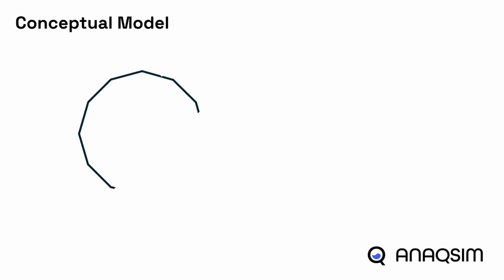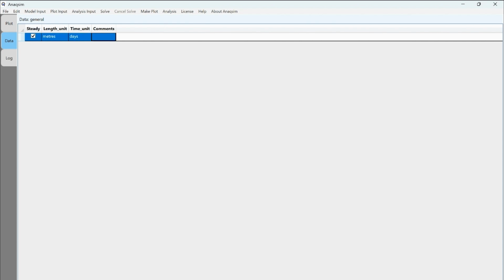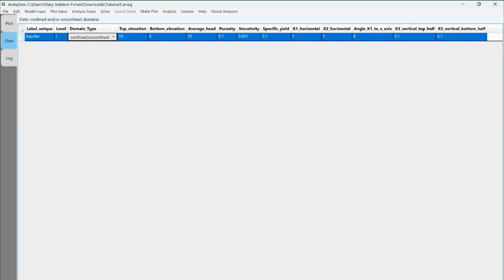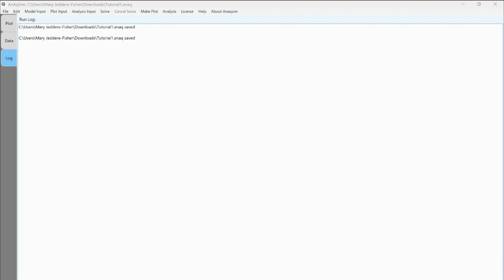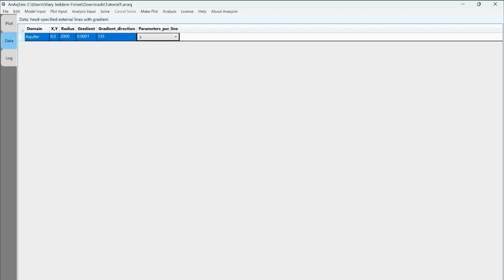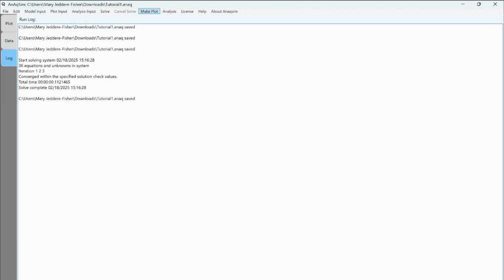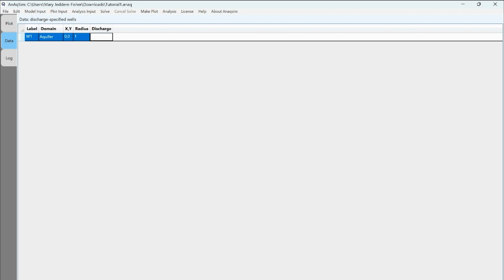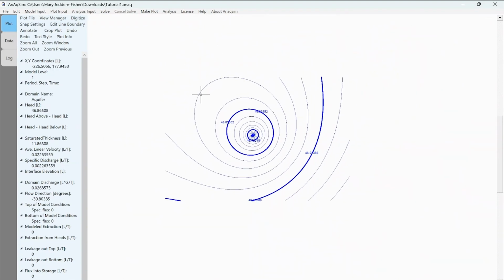Beginner 1 - Building Your First Groundwater Model: A Step-by-Step Guide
Start your groundwater modeling journey with Anaqsim! In this beginner-friendly tutorial, we’ll walk through the process of creating your first groundwater model. Learn how to define an unconfined aquifer, set boundary conditions, and simulate the effects of a pumping well - all in just a few steps!